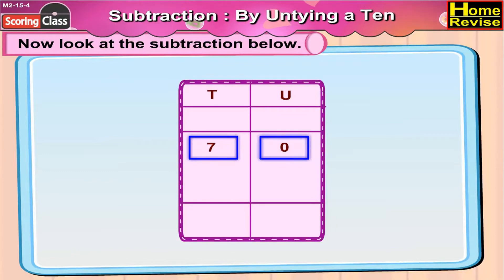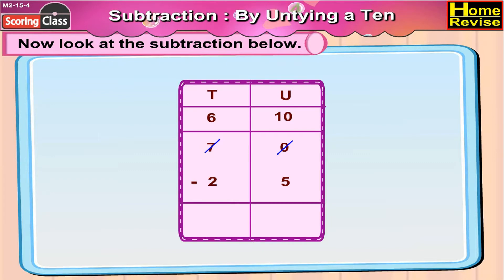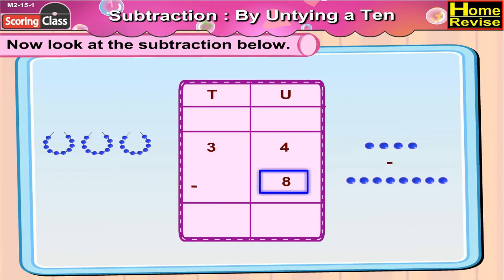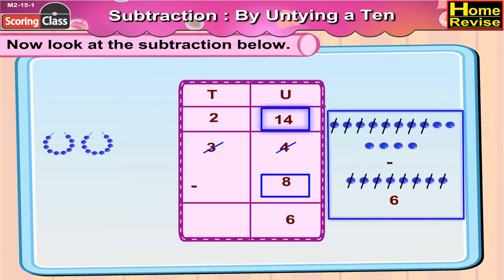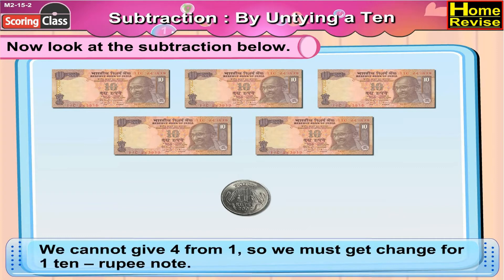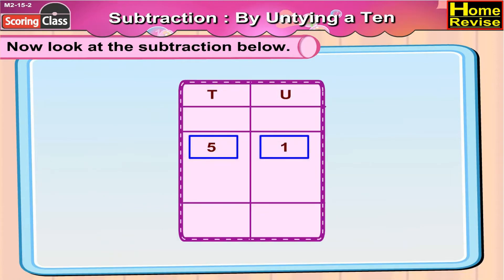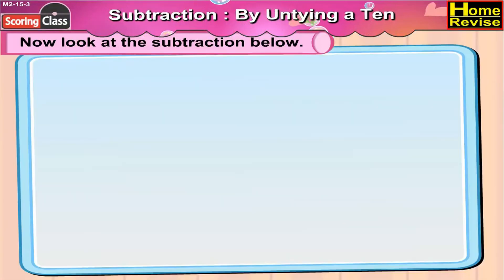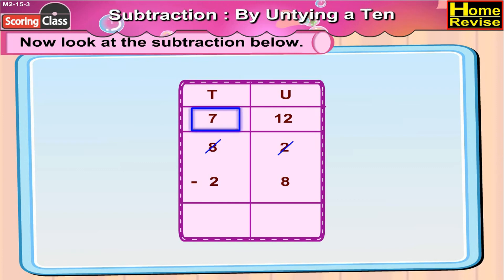Subtraction: By Untying a Ten (Part 2) | 2nd Std | Mathematics | English Medium | SSC | Home Revise